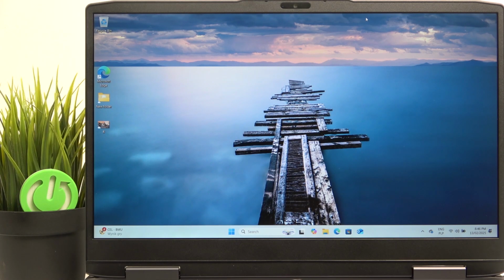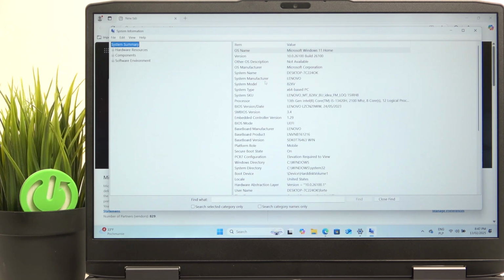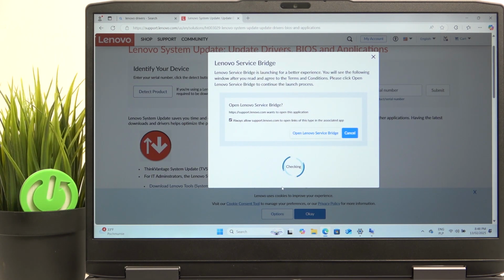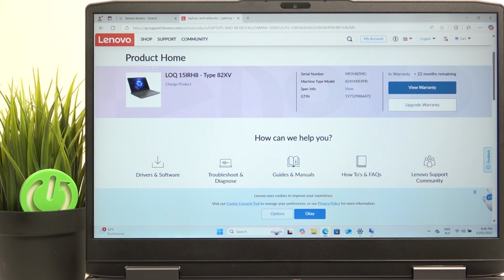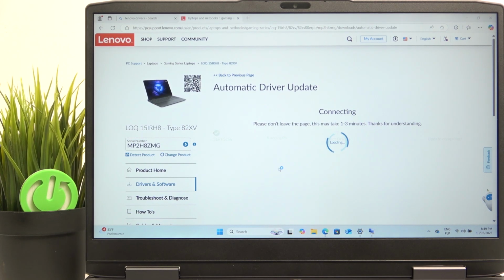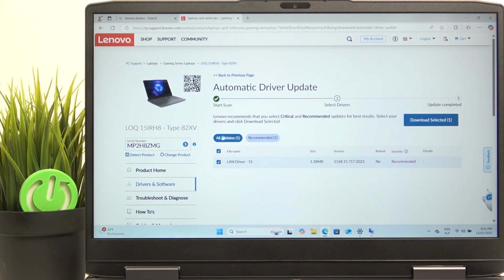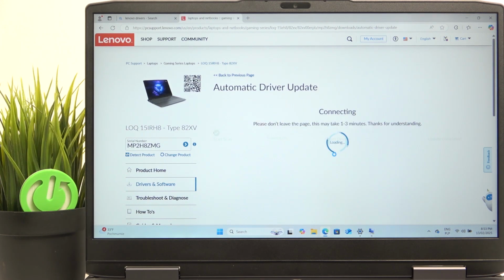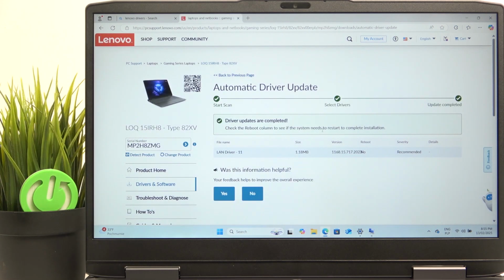How to Update/Install Drivers on Lenovo LOQ 15IRH8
Having trouble with outdated or missing drivers on your Lenovo LOQ 15IRH8? This video will guide you through the process of updating and installing the latest drivers, ensuring your laptop runs smoothly and efficiently. We'll show you how to use Lenovo Vantage, Windows Update, and manual methods to keep your system up-to-date and resolve any hardware-related issues.

How to update drivers on Lenovo LOQ 15IRH8? How to install drivers on Lenovo LOQ 15IRH8? How to use Lenovo Vantage to update drivers? How to find missing drivers on Lenovo LOQ 15IRH8? How to fix driver issues on Lenovo LOQ 15IRH8? How to manually install drivers on Lenovo LOQ 15IRH8? Where to download Lenovo LOQ 15IRH8 drivers?